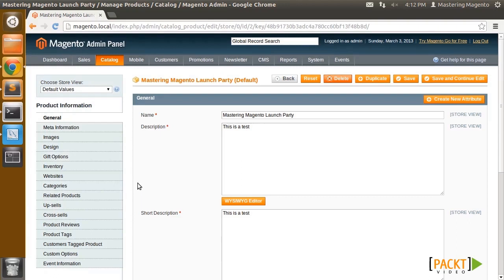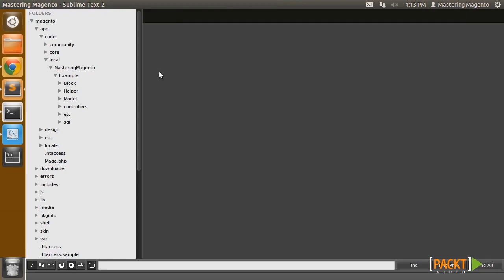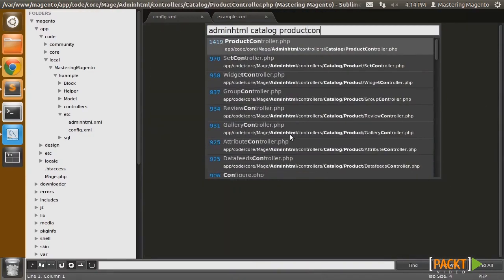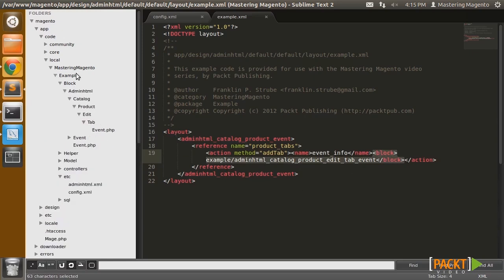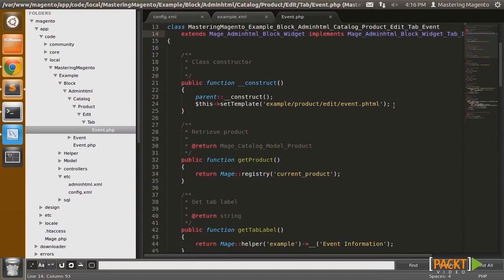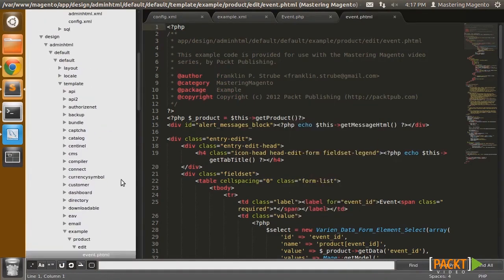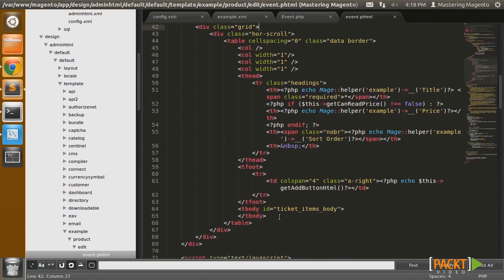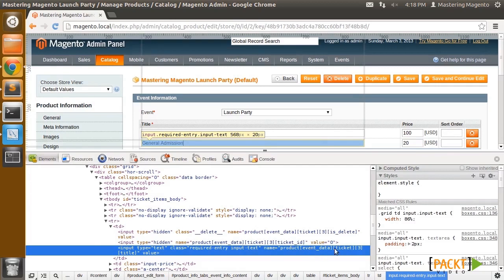Mastering Magento Tutorial: Advanced Product Editing | packtpub.com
Adding your own tab to the product edit page in the Magento admin.
• Create an adminhtml layout update for adminhtml_catalog_product_event and inject a new tab into the product edit form
• Create a template and a corresponding block class that implements Mage_Adminhtml_Block_Widget_Tab_Interface
• Add your custom markup to the template, making sure that form elements have a name like product[some_value]